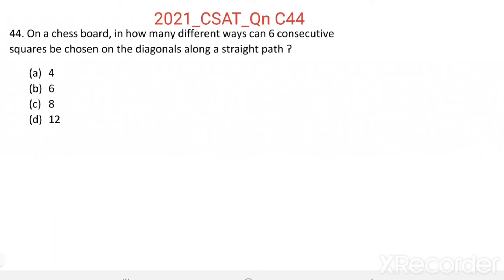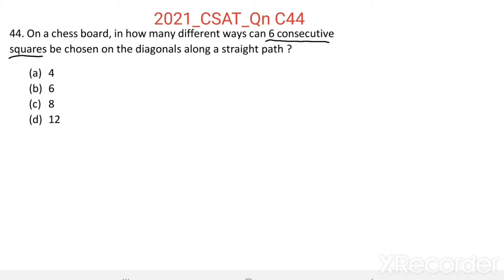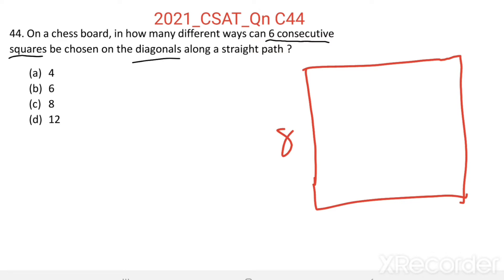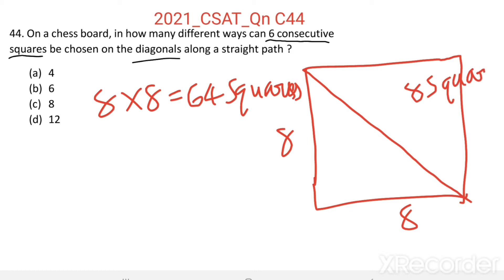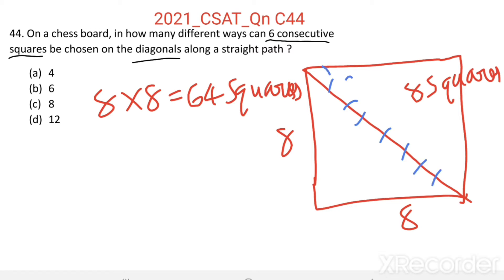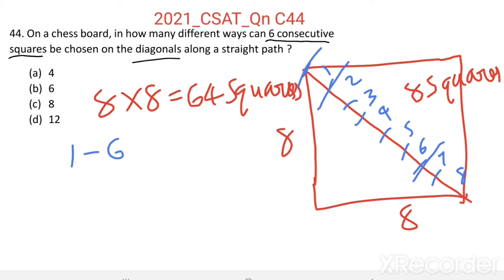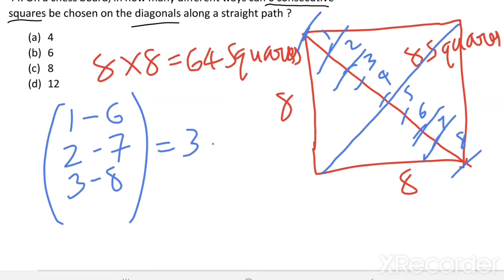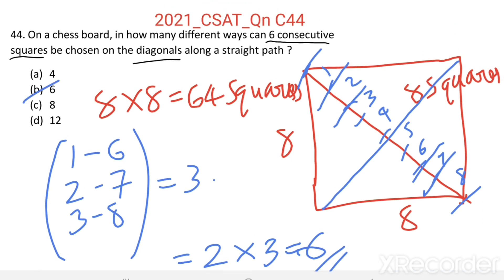2021_IAS_Qn C44. On a chess board, in how many different ways can 6 consecutive squares be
On a chess board, in how many different ways can 6 consecutive squares be chosen on the diagonals along a straight path ?
(a)    4
(b)    6
(d)    12